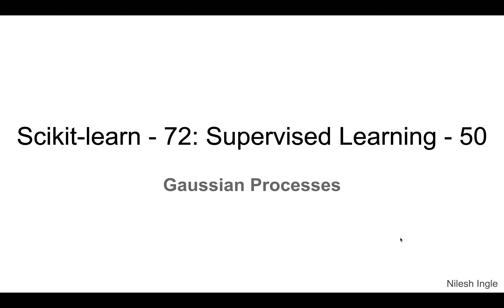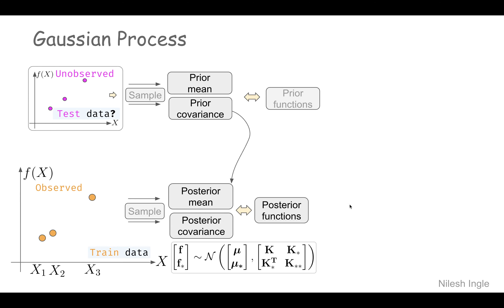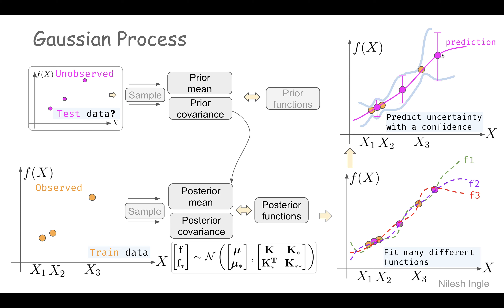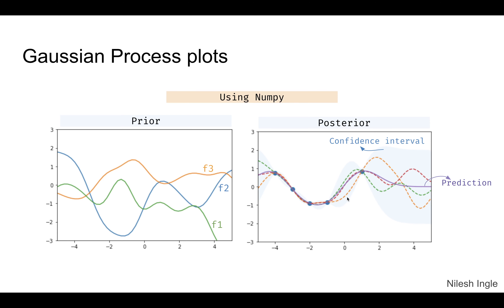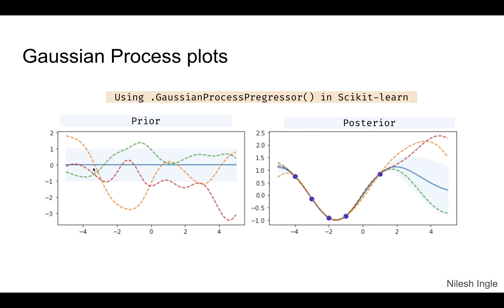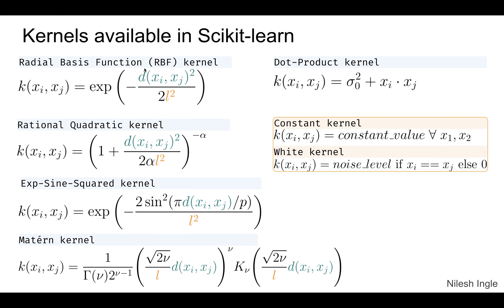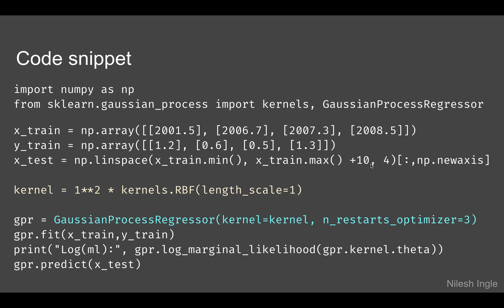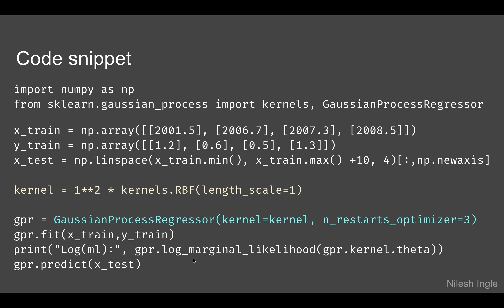#75: Scikit-learn 72:Supervised Learning 50: Intuition Gaussian Process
The video discusses the functionalities in Scikit-learn for Gaussian Process.

Timeline
(no coding)

00:00 - Outline of video
00:54 - Gaussian process: summarized intuition for steps involved
02:32 - Gaussian process plots: using Numpy
03:54 - Gaussian process plots: using .GaussianProcessRegressor()
04:39 - Kernels available in Scikit-learn
05:56 - kernels available in Scikit-learn: to combine kernels
06:29 - Code snippet
07:47 - Ending notes